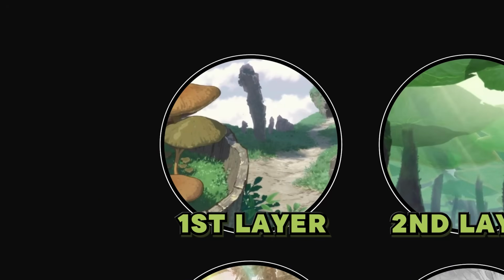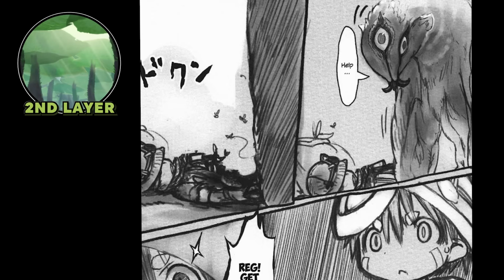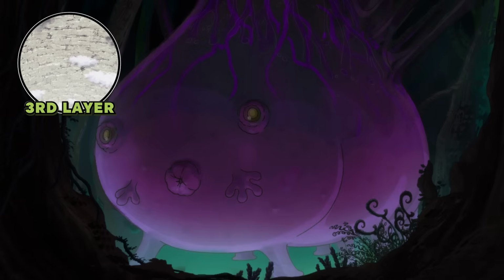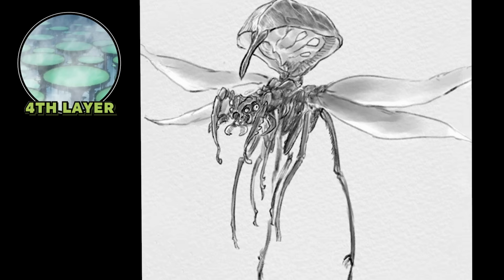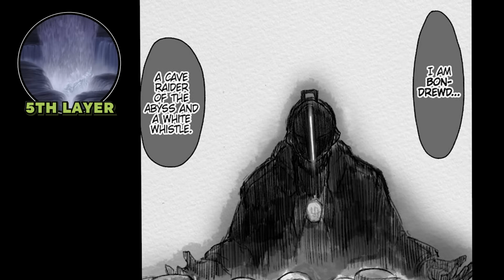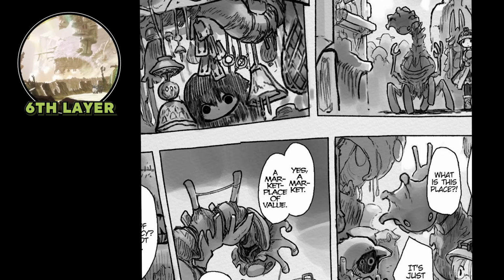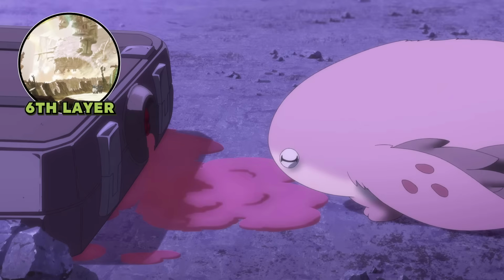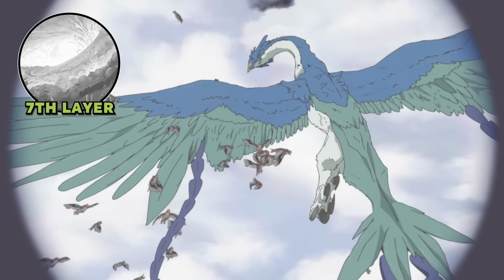Life on All 7 Layers of the Abyss | Made in Abyss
Think you could survive a trip down the Abyss? Think again. In this ultimate survival guide to Made in Abyss, we break down every single layer — from the nausea-inducing 1st to the soul-breaking 7th — and explain how you might actually survive the curses, creatures, and sheer madness that await. Learn how to avoid a Silkfang’s paralyzing trap, why drinking the wrong water in the 6th Layer could melt your organs, and what gear might be your only shot at surviving illusions in the 7th Layer. This isn’t just a tour — it’s your last hope of crawling out alive.

Topics Covered:
1st Layer: Edge of the Abyss

Mild nausea, deadly Silkfangs, and skull-cracking Hammerbeaks.

Pro tips: travel in groups, avoid neat terrain patches, and don’t carry shiny objects.

2nd Layer: Forest of Temptation

Intense sickness, paralyzing Corpse-Weepers, and tree ambushes by Inbyos.

Silence is survival. Avoid the water, watch for flying scavengers, and use anti-nausea gear.

3rd Layer: The Great Fault

Hallucinations, vertigo, and predator illusions.

Climb tethered, ignore visions, and dodge Amakagame traps. Losing focus = falling forever.

4th Layer: Goblets of Giants

Bleeding from every orifice and monster-grade pain.

Watch out for Orb Piercers and flower-mimicking bugs that inject flesh-eating larvae.

5th Layer: Sea of Corpses

Sensory shutdown and Bondrewd’s twisted experiments.

You’ll go blind, deaf, and lose body awareness. If you’re lucky, a Stingerhead ends it quickly.

6th Layer: Capital of the Unreturned

Mutation into a Narehate or total death.

Stay inside safe zones like Iruburu. Drink only flowing water. Fear the Pseudowater and Turbinid-Dragons.

7th Layer: Final Maelstrom

Unknown Curse, perception-warping beasts, and sky serpents that ride the Force Field.

There is no return. Use Sparagmos and Unheard Bell — or leave your humanity behind.